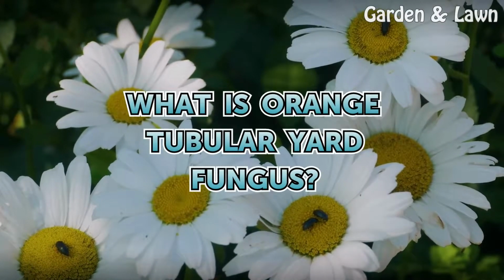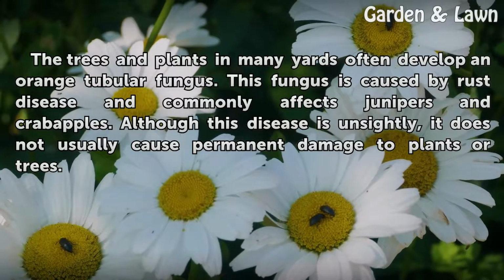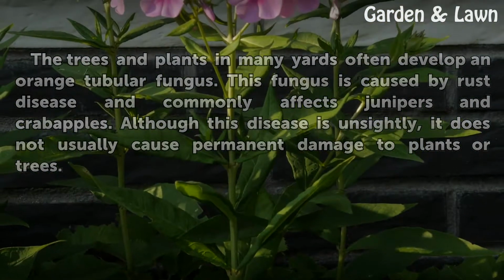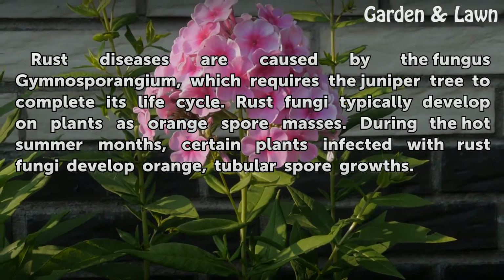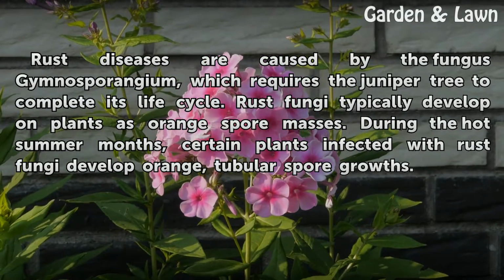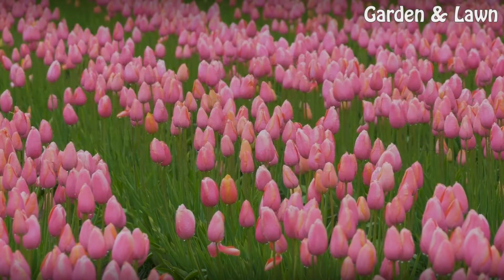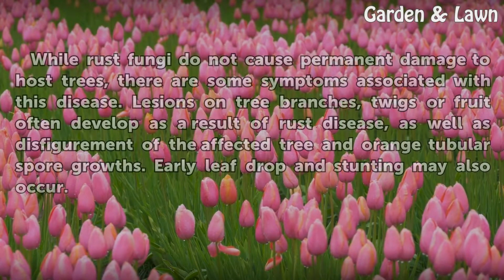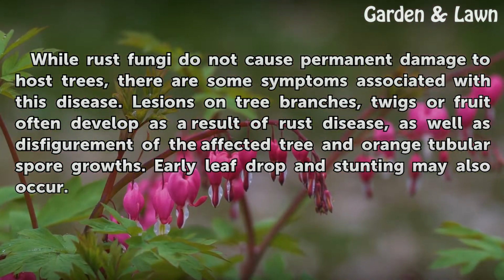What is Orange Tubular Yard Fungus?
What is Orange Tubular Yard Fungus?. The trees and plants in many yards often develop an orange tubular fungus. This fungus is caused by rust disease and commonly affects junipers and crabapples. Although this disease is unsightly, it does not usually cause permanent damage to plants or trees.

Table of contents What is Orange Tubular Yard Fungus?
Identification 00:37
Symptoms 01:02
Control 01:28